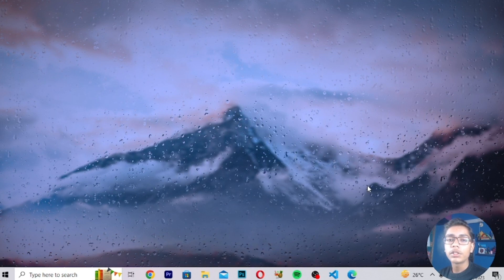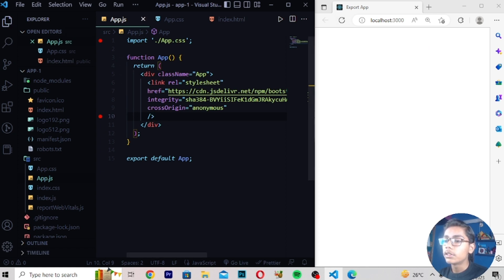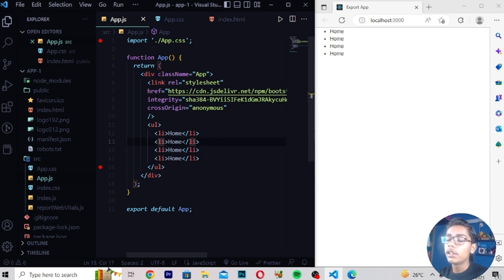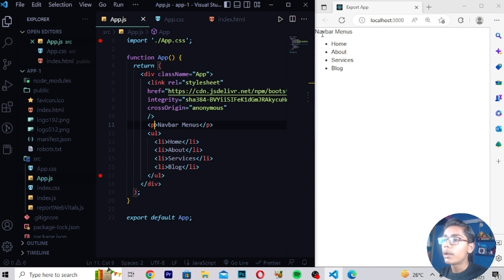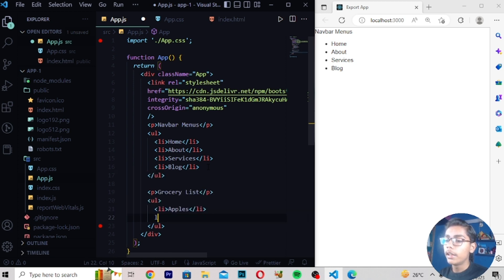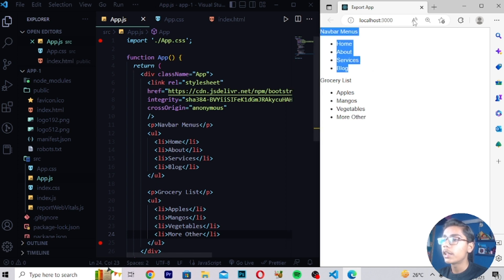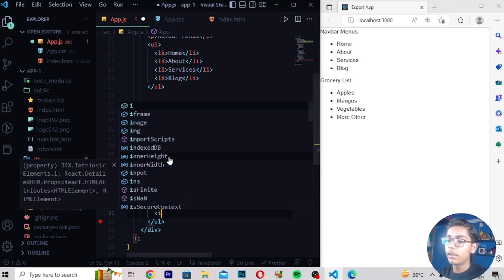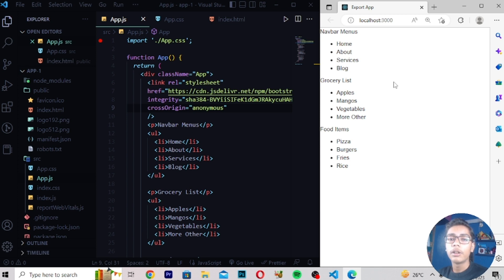React 18 Fundamentals Crash Course 2023 - Nested List In React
This video is about React 18 Fundamentals Crash Course 2023 - Nested List

Suggested Courses:
❤️ Complete Clones